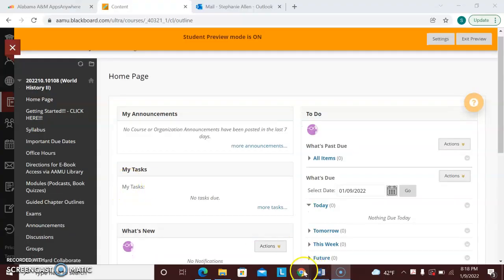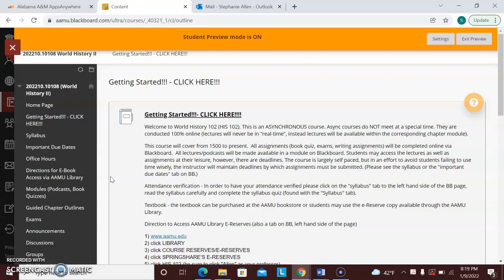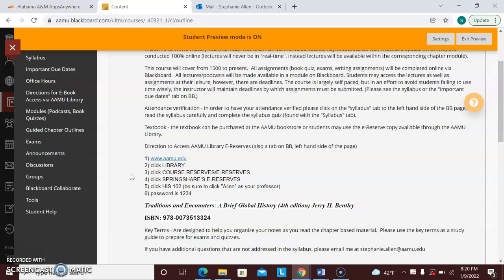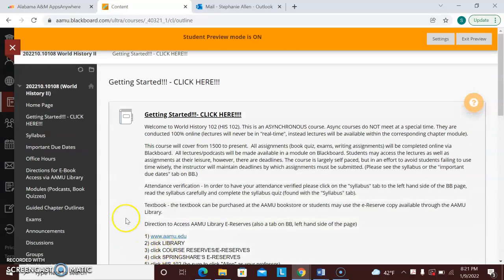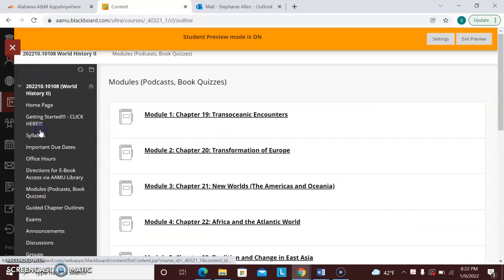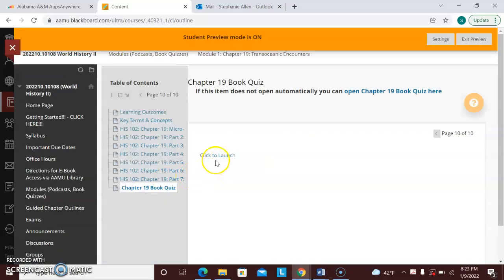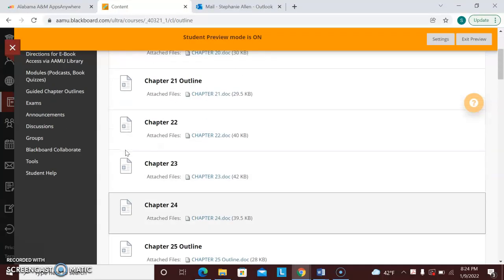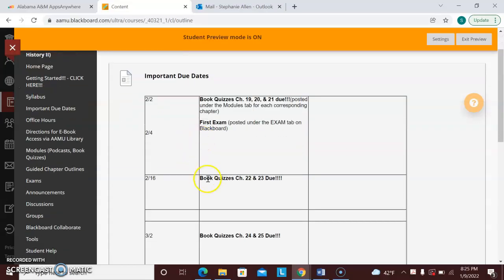HIS 102 Async Welcome!